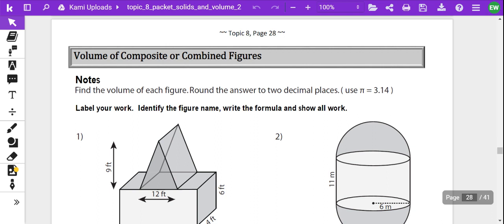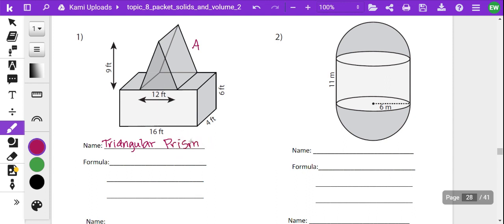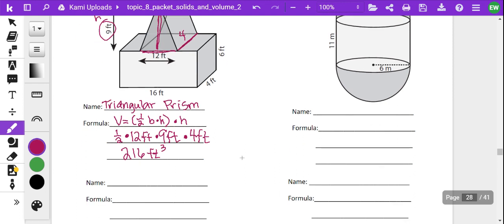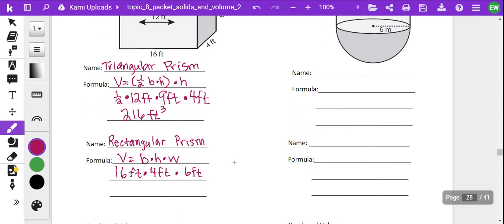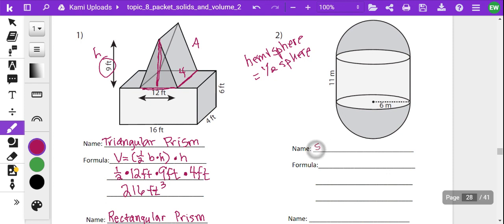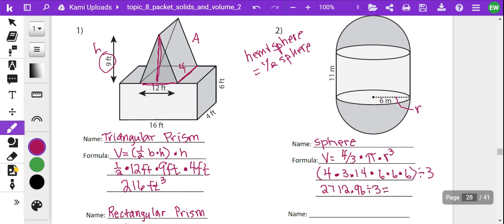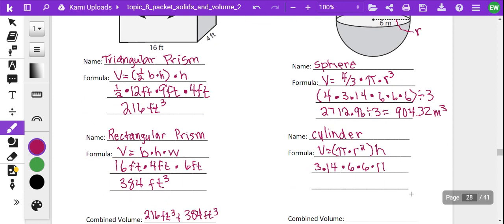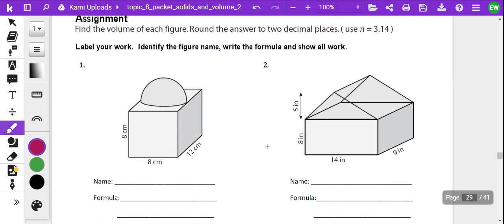Composite Figure Volume Intro